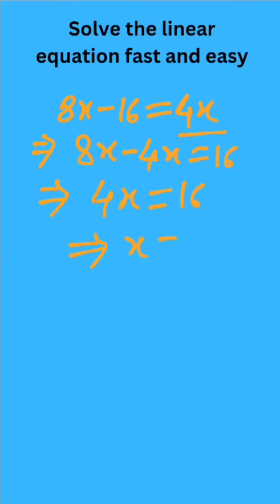SOLVE Linear Equations FAST and EASY?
Learn how to solve linear equations quickly and easily with this simple and effective method! In this video, we'll break down the steps to solve linear equations in a fast and easy way, making it perfect for students, math enthusiasts, and anyone looking to improve their problem-solving skills. From understanding the basics of linear equations to applying them in real-world scenarios, this video covers it all. So, if you're struggling with linear equations or just want to improve your math skills, watch this video to learn how to solve them fast and easy!